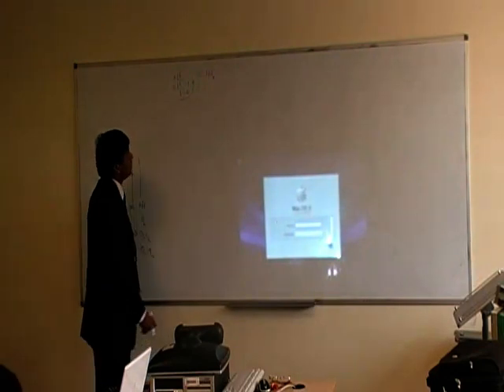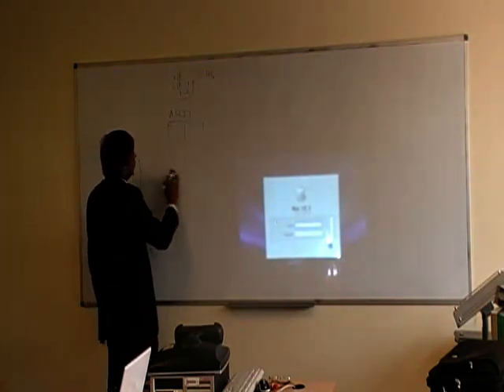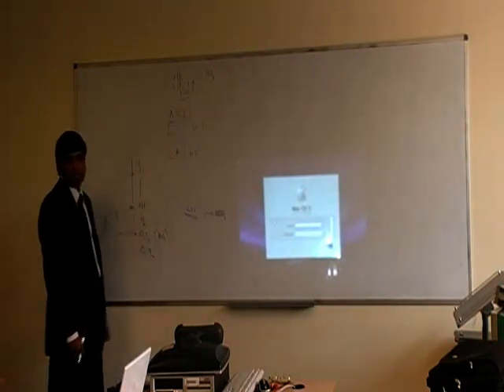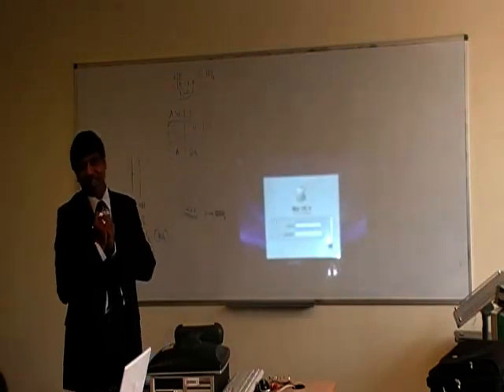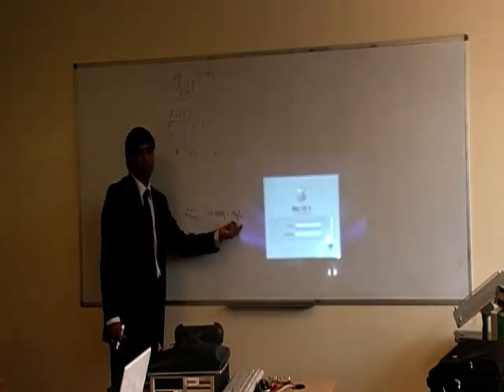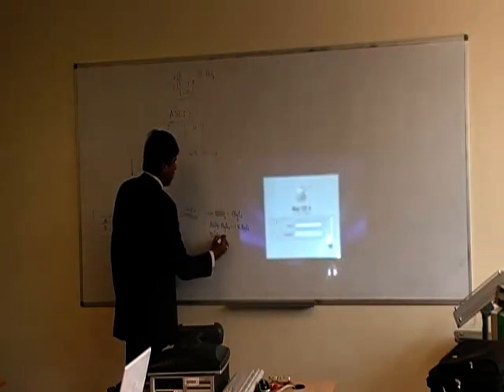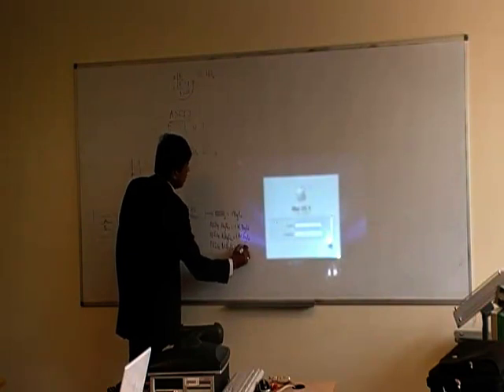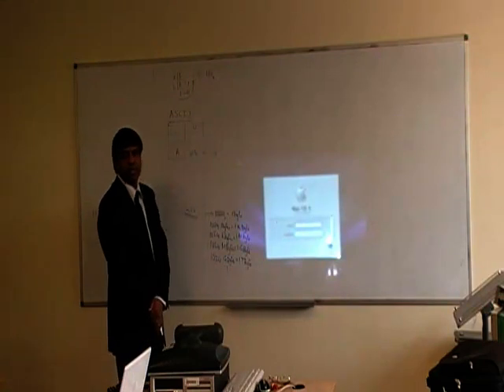Objective C - iPhone Development Introduction Lesson1 - with Dr Ares - Umicom.com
If you are interested in learning any programming language, me and Dr Ares will help you to enter the lucrative career of Software development

for special offers exclusive to Umicom.com members

or you can add me on other community sites like facebook and twitter